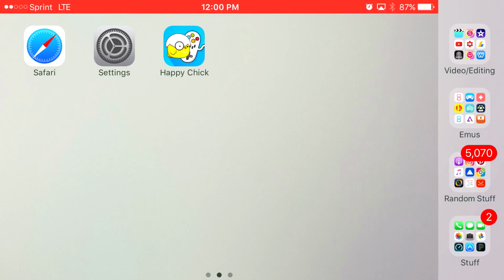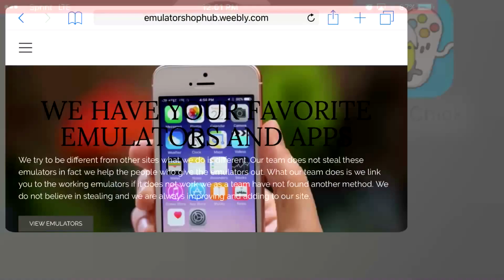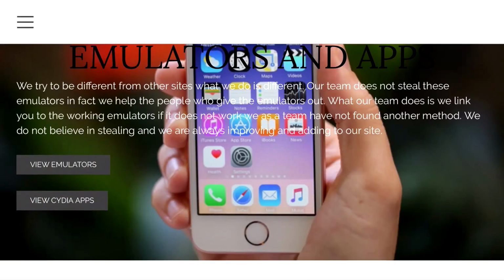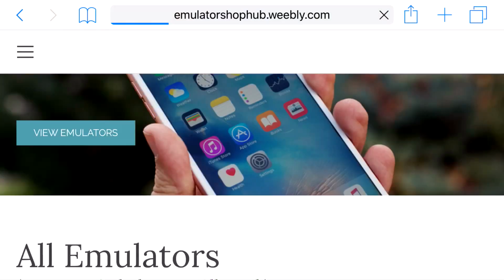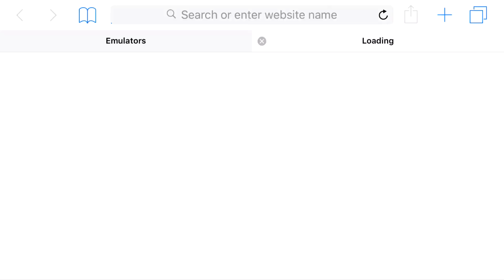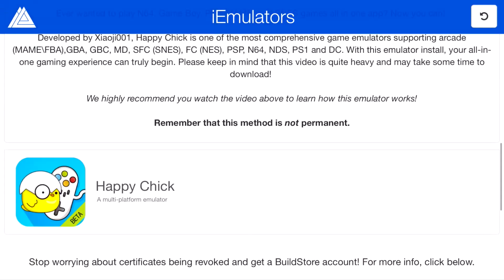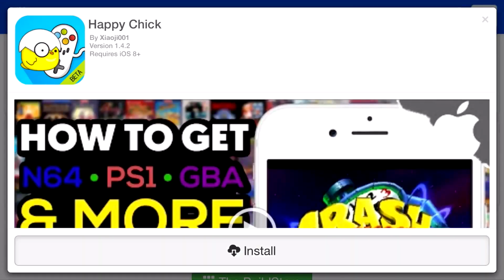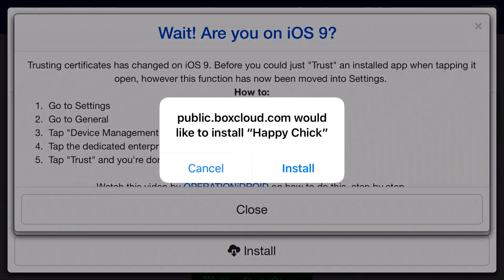GBA4IOS,NDS4IOS,PPSSPP AND MUCH MORE BACK ON IOS 10! ALL IN ONE MULTI-EMULATOR! (HAPPY CHICK)